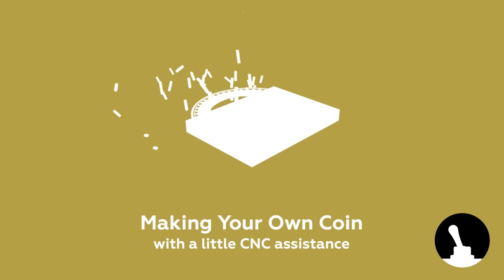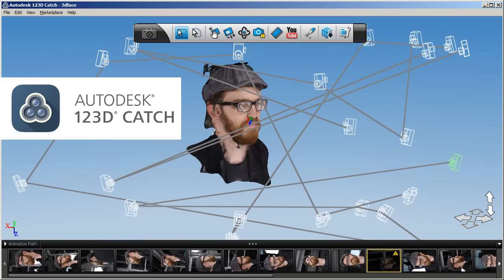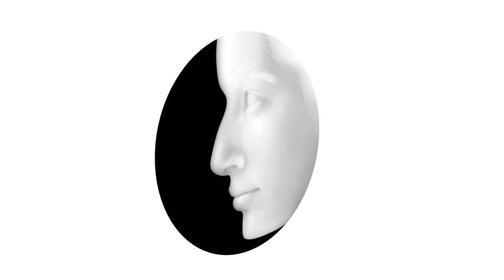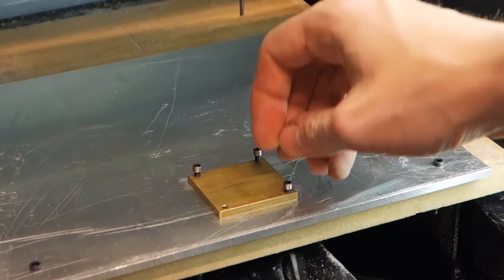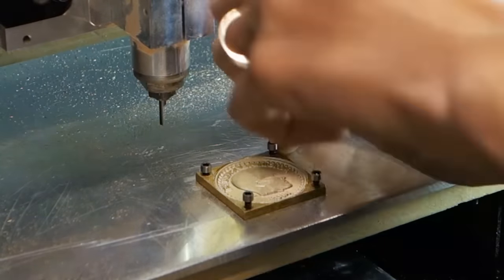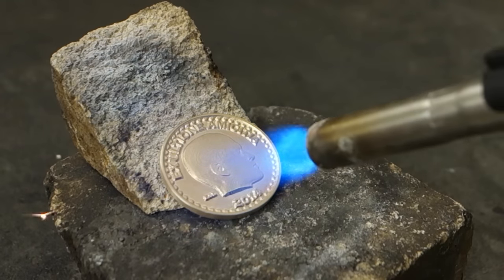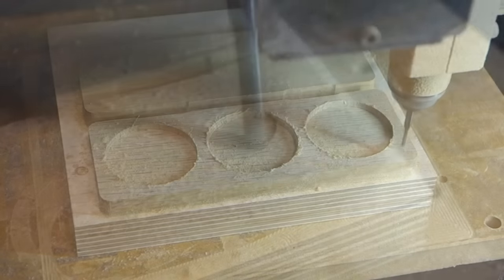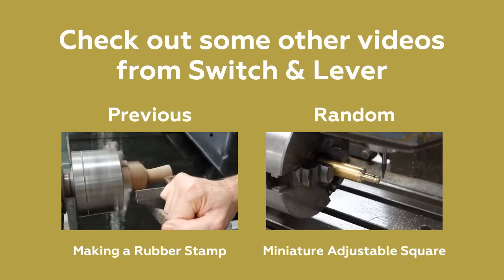Making Your Own Custom Coin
In this video we're looking closer at how to make your own brass coin, all the way from getting a 3d model of a head to put on the coin, to milling and finishing the coin to make it look interesting. Follow along on this numismatic journey!

Music

Josh Woodward - She Lost Her Wings
Josh Woodward - Frannie

Images

KINGS of Lydia. Uncertain King. Early 6th century BC. EL Third Stater - Trite (4.71 gm)
CC-BY-SA-3.0

Yapese stone money in the stone money bank.
CC-BY-SA-2.0

1711 Austria Taler - US Dollar Was Name after Talers
CC-BY-2.0

Aire-sur-la-Lys 1641, siege coin, silver, 30 x 30 mm
CC-BY-SA-2.5

Coin of King George IV of Georgia "Lasha", 1210 AD
Public domain

Public domain

CC-BY-2.0

CC-BY-2.0

CC-BY-2.0

Public domain

CC-BY-2.0

CC-BY-2.0

CC-BY-SA-3.0

CC-BY-2.0

CC-BY-2.0

CC-BY-SA-2.0

CC-BY-2.0